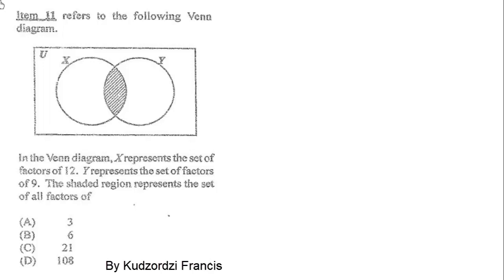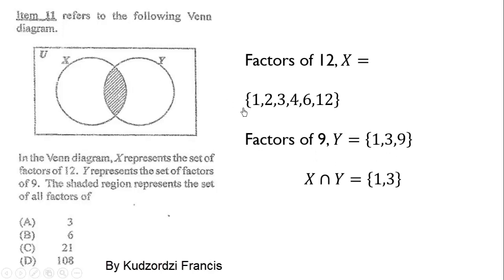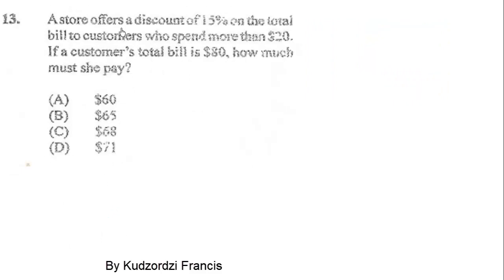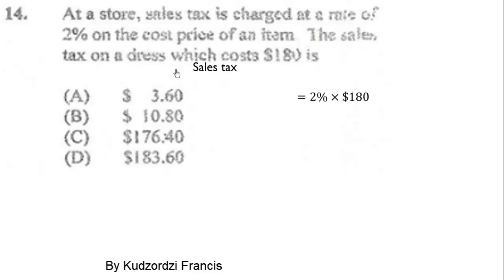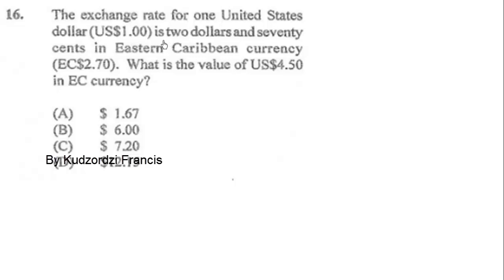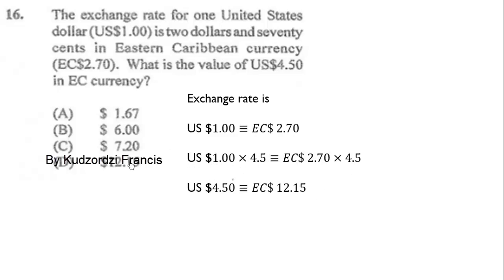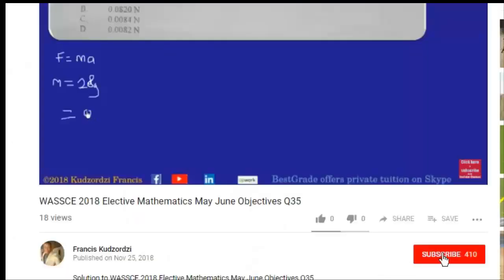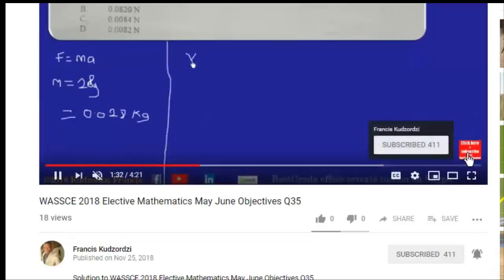CXC January 2019 mathematics paper 1 questions 11 to 20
CXC January 2019 mathematics multiple choice questions  11 to 20 have been solved in this video. Enjoy!